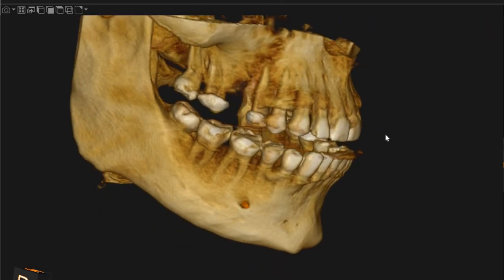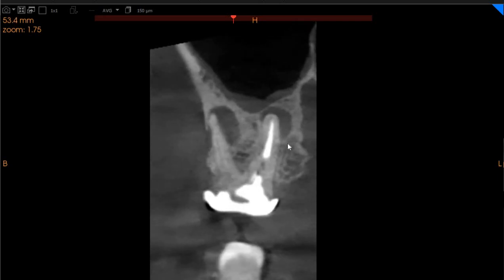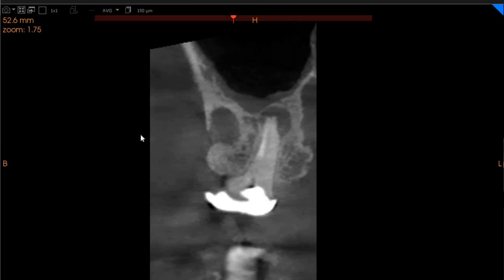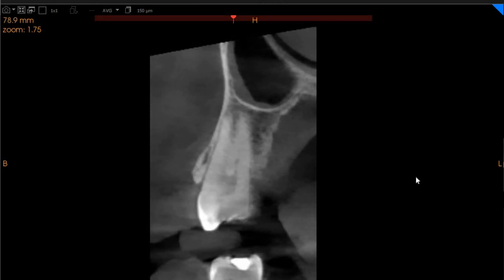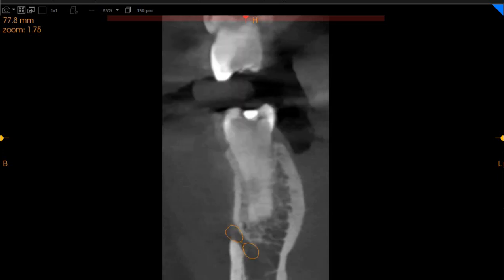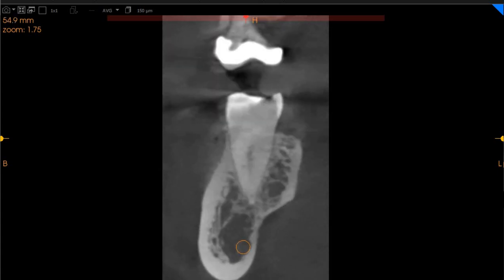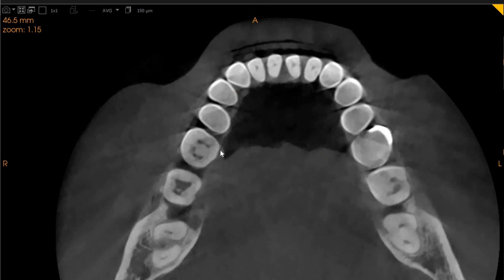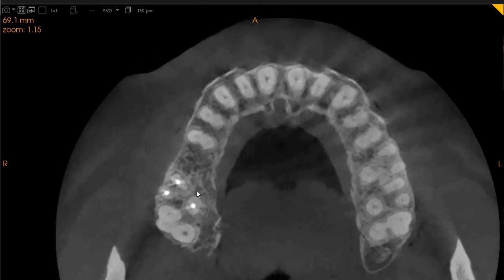UA - Dr. AK